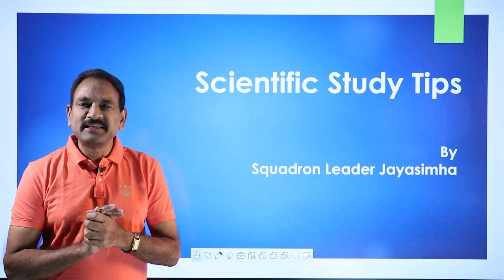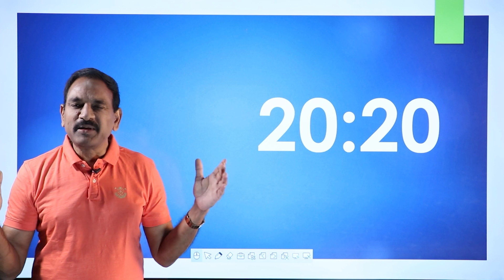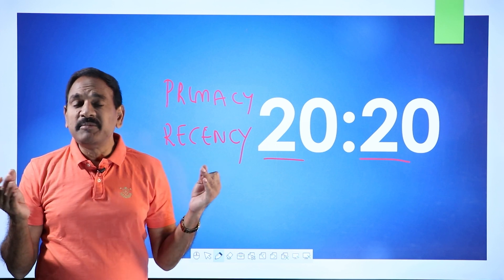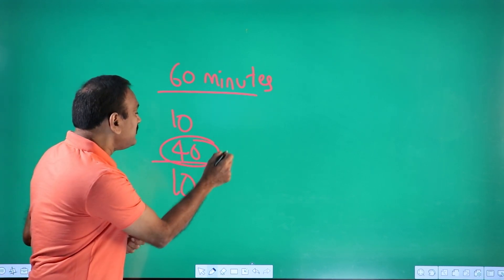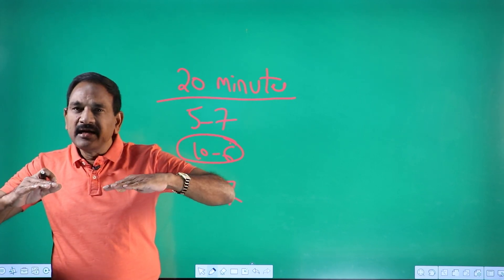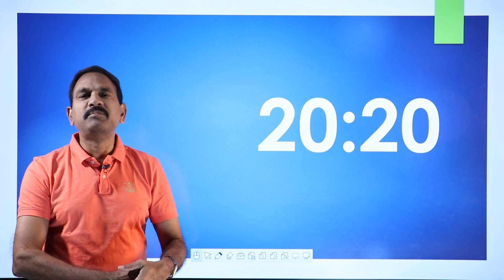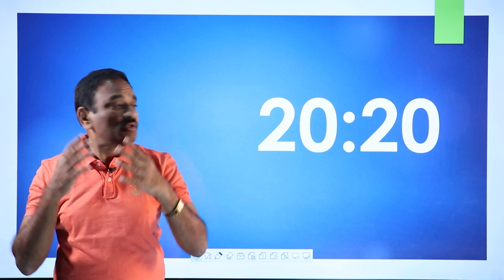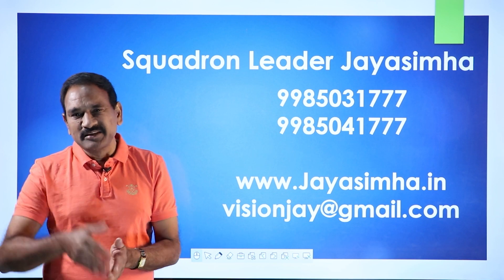How much time to Study at one stretch ? | Scientific Study Tips | Squadron Leader Jayasimha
People sit for long hours to study.
That is not right.
We have a Primacy and Recency effect.
Hence, we should study for short spells.
Preferably reading 20 minutes at one stretch is good.
Then take a break, come back to study.
Chances are that you will have more receptivity.

For Exclusive Memory Training & Student Development Courses